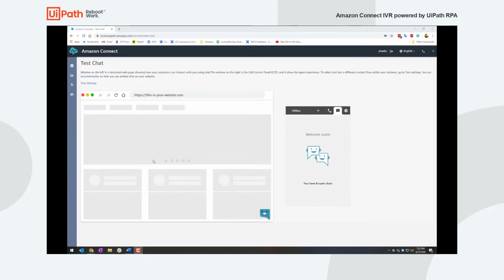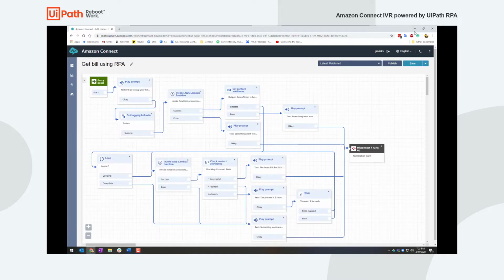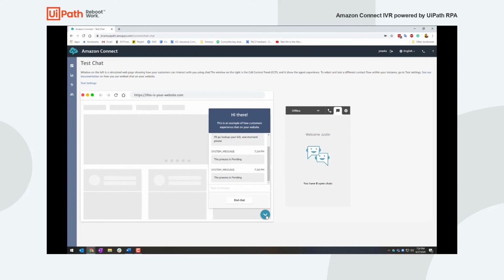Self Service IVR with UiPath and Amazon Connect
With Robotic Process Automation (RPA) and UiPath Enterprise RPA platform, IVRs can be connected to any system, drastically expanding IVR fulfillment capabilities to gather information and perform actions across a plethora of systems from on-prem mainframes to virtualized systems to cloud-based web services. Increasing the success rate of customer requests being fulfilled by the self-service IVR frees your contact center agents to work on more complex customer issues.